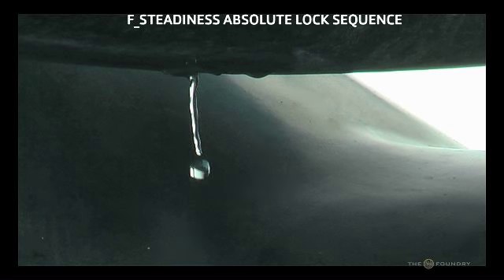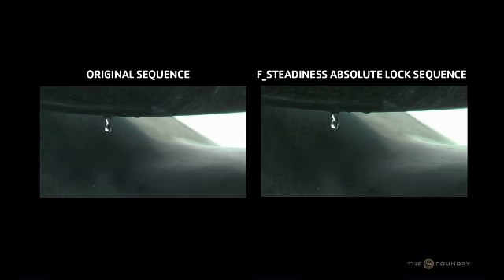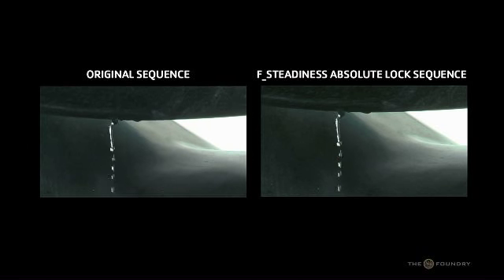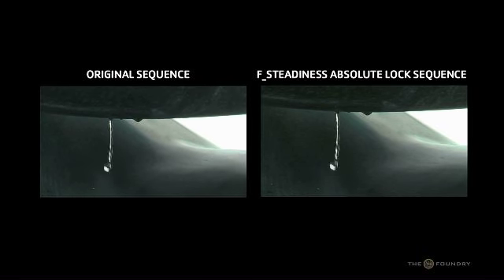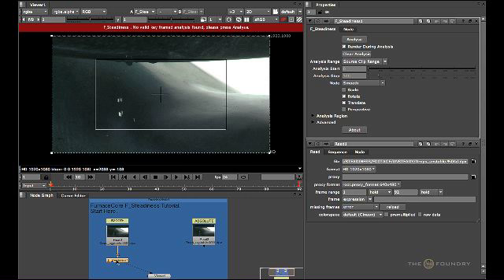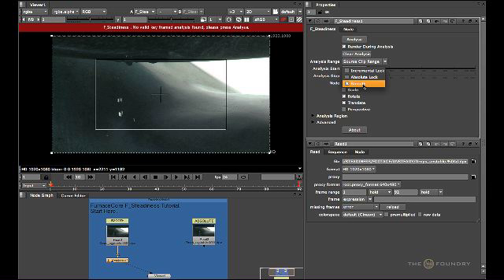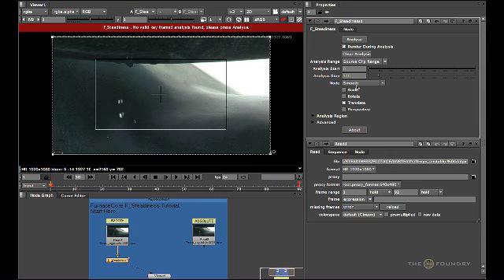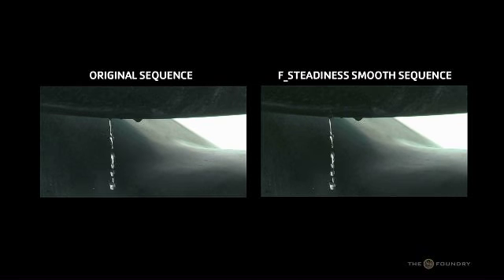FurnaceCore For Nuke | F_Steadiness (Part 1)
Naz Parkar explains how use F_Steadiness, to automatically track and remove translational and rotational camera shake from a sequence, without user selected tracking points.